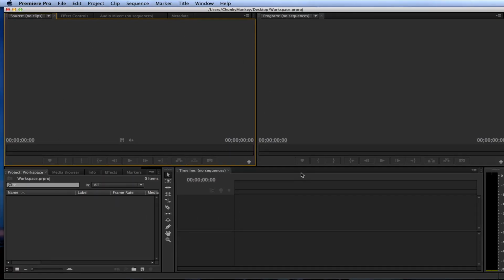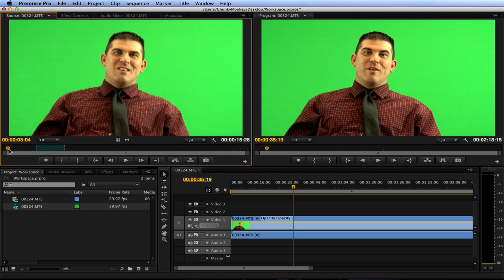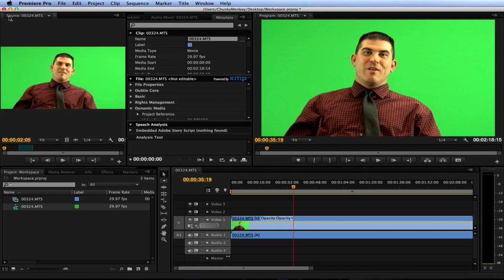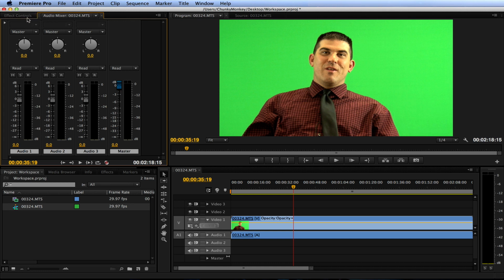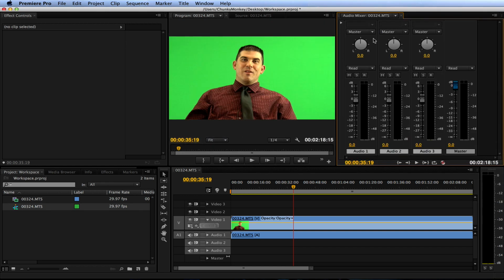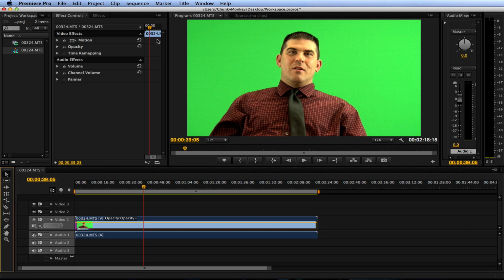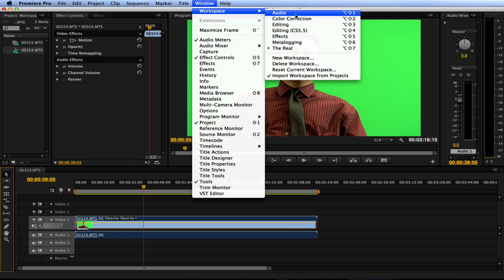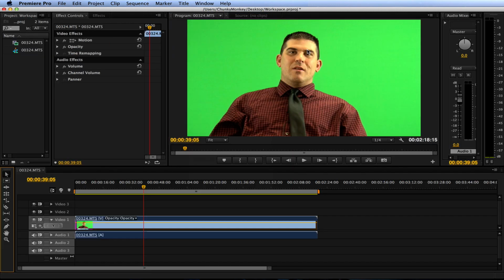Create a Custom Workspace in Adobe Premiere Pro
This video explains how to set up a custom workspace using the layout I prefer the most. Let me know what you  think of my setup as it is the style I have been using for years.